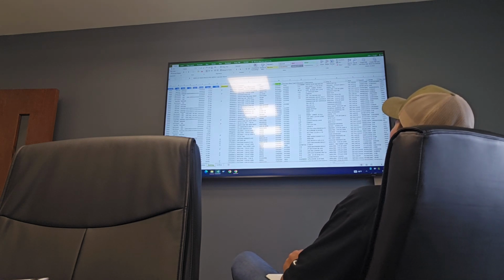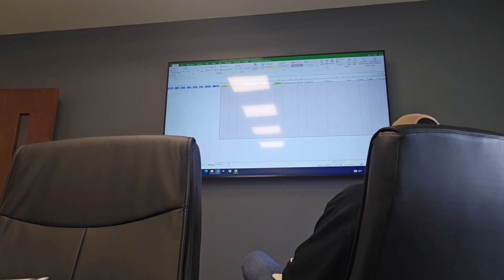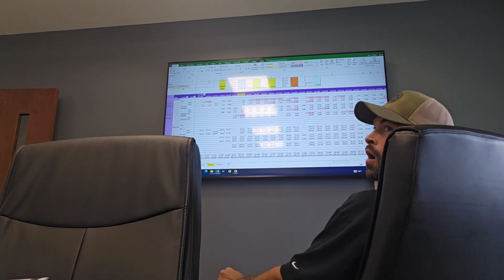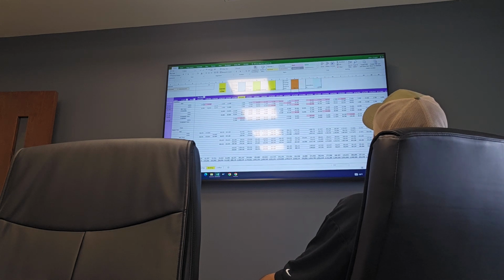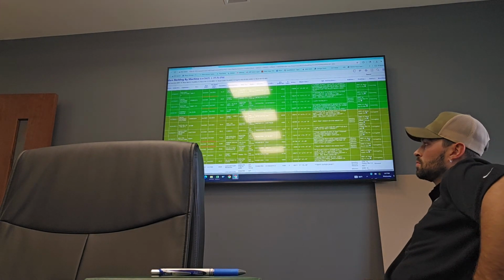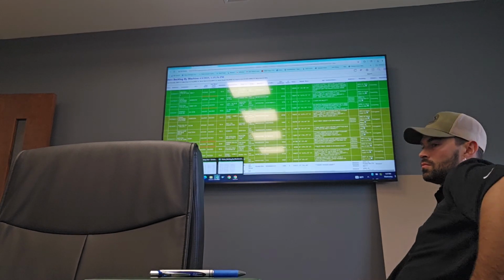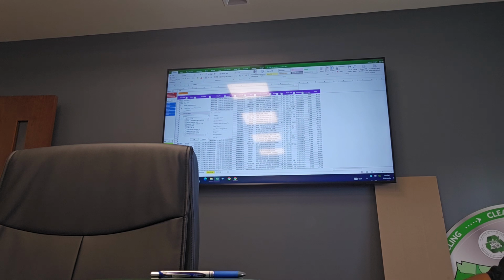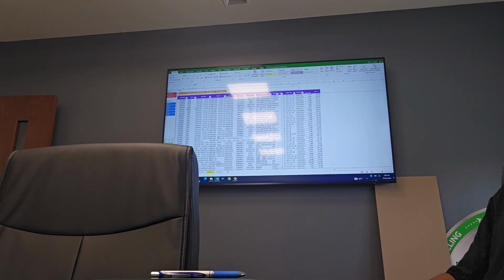Pratt Ind. Order Scheduling vs Scheduled Backlog per Machine - Spreadsheet Utilization Training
Warner Robins Pratt Industries plant Controller, John Knight (off camera) teaches Customer Service how to access & utilize their newest & hopefully best tool ever. Videoed on 6/4/25 in the conference room.